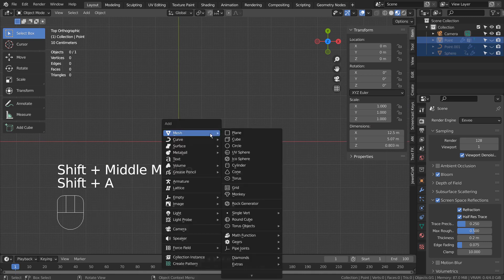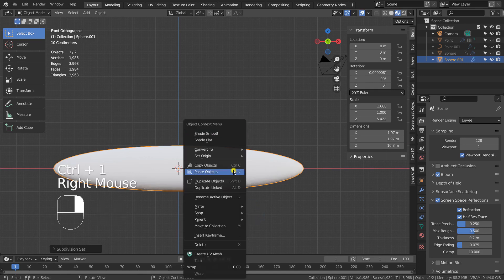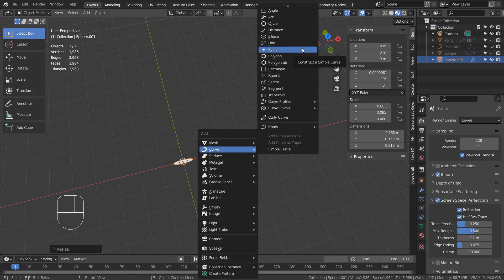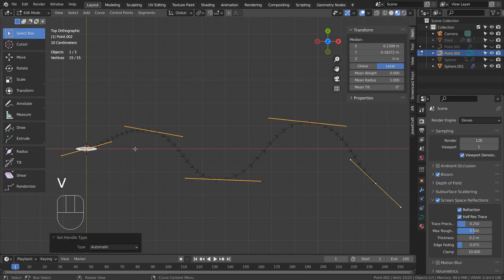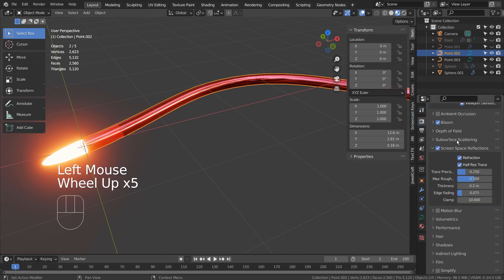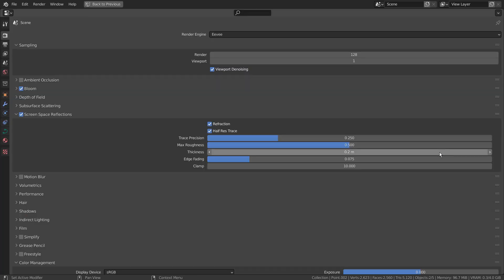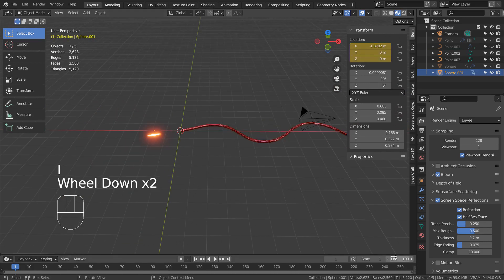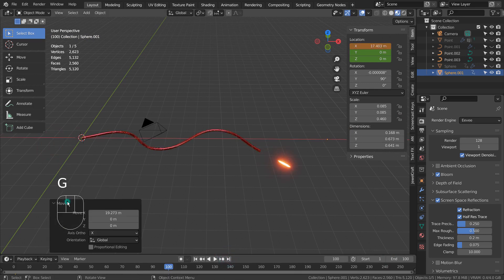Blender Tutorial - Wavy curve follow animation